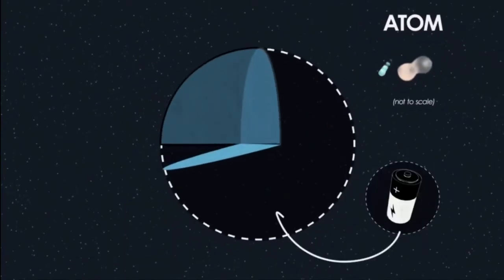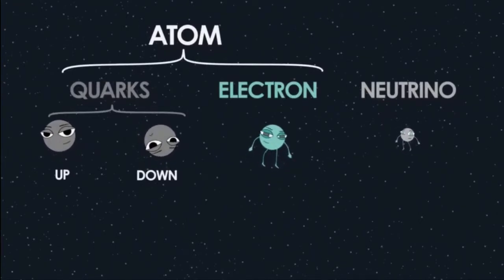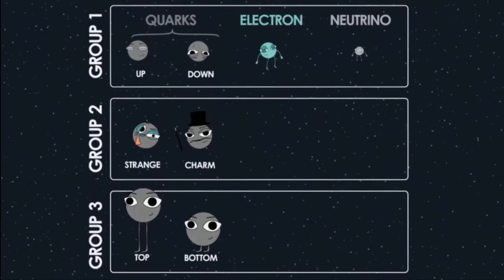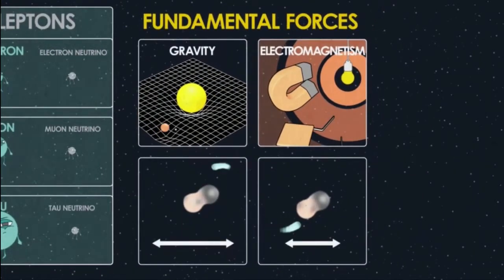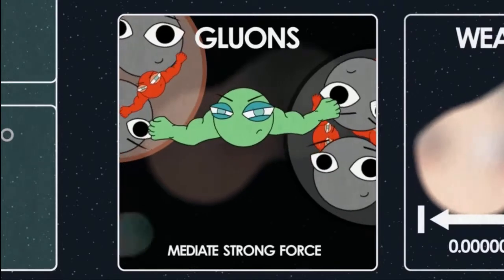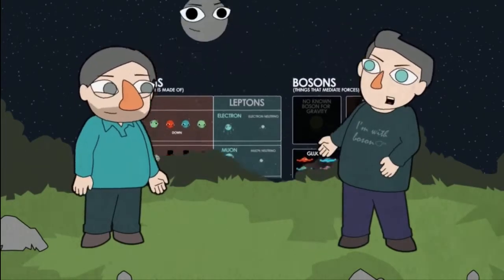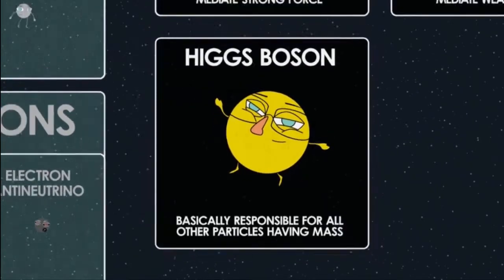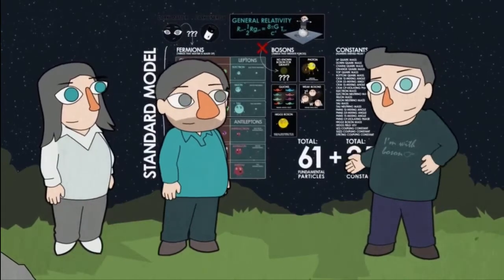What every thing is made of ...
Everything around us is made of atoms, but it turns out that the building blocks of the Universe are far stranger than that.

This is a short summary about all the elementary or fundamental particles in the Standard Model of Physics.